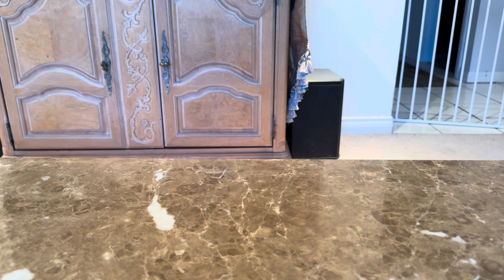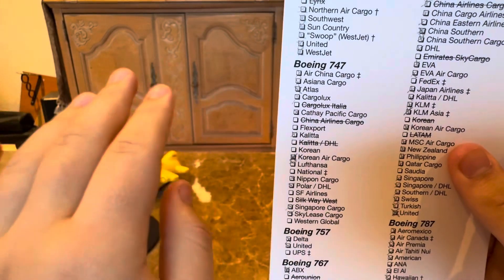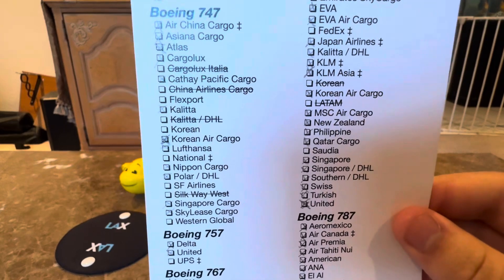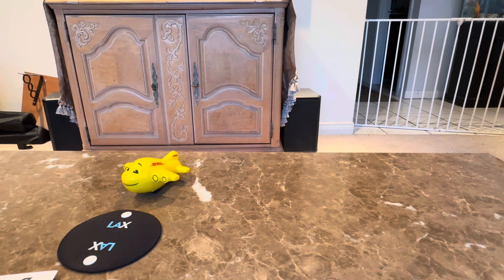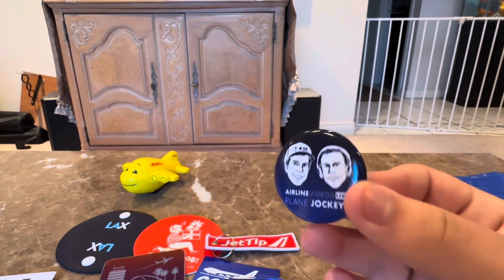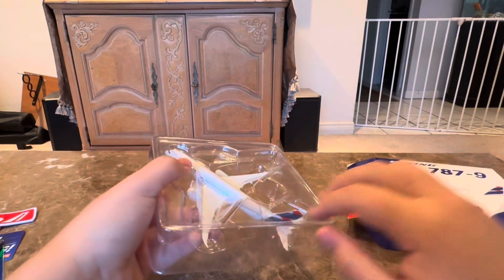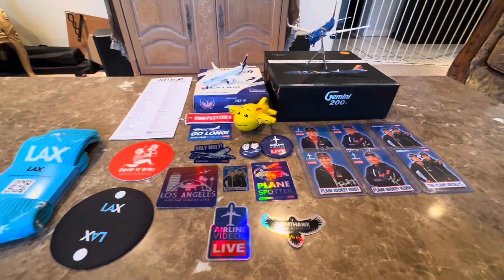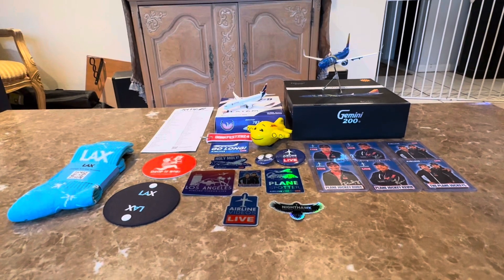SpotLAX 2024 Model and Memorabilia Items | Unboxing & Review